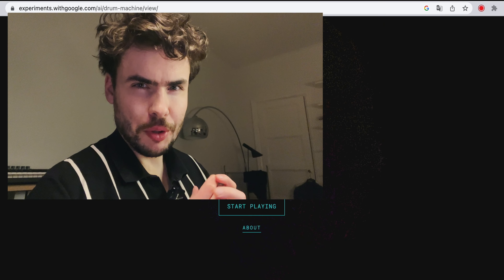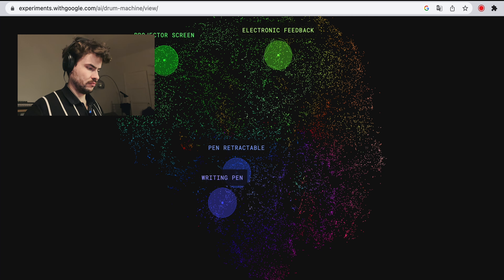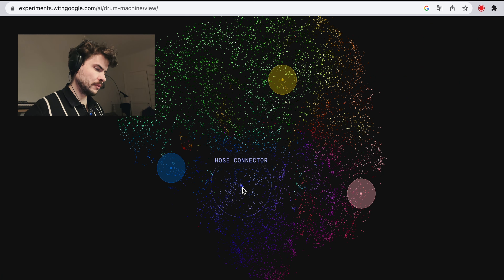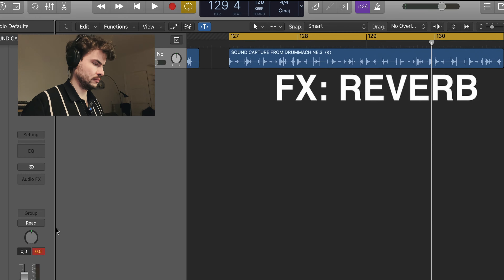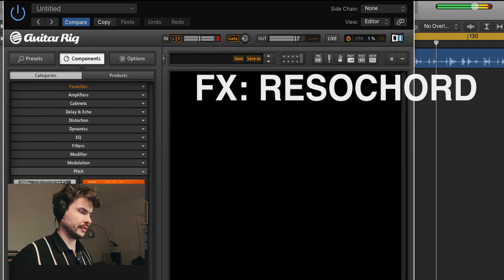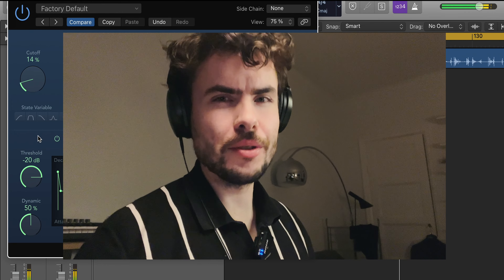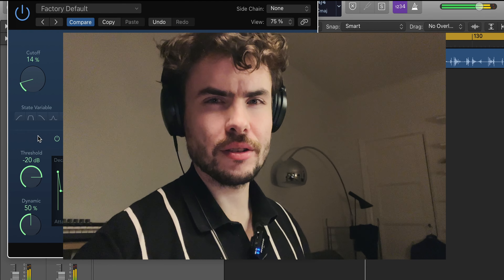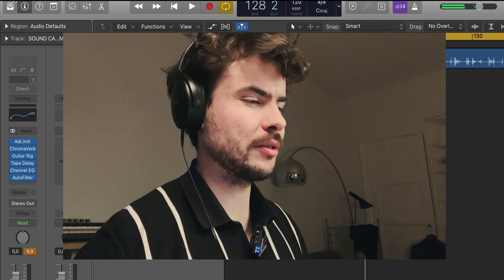FREE AI drum machine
I wanted a new drum machine, a smarter one. Is this the artificial inteligence drum machine of my dreams?